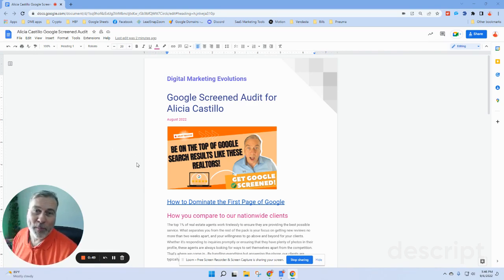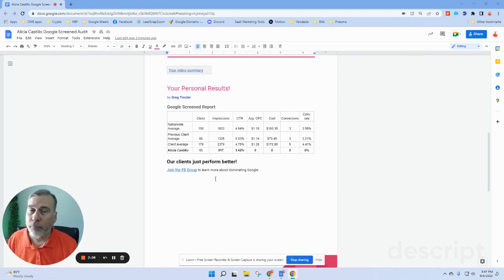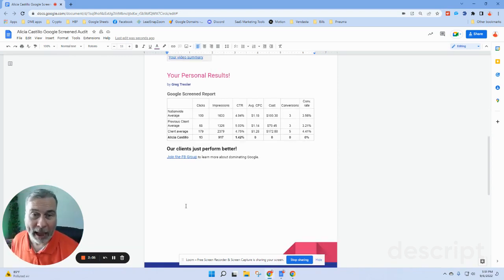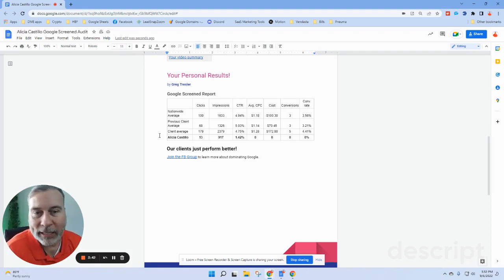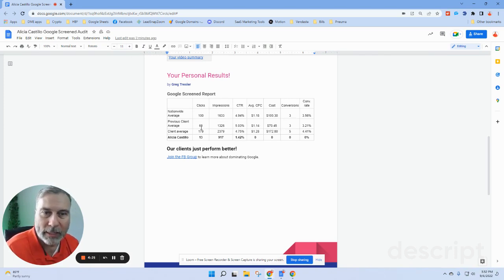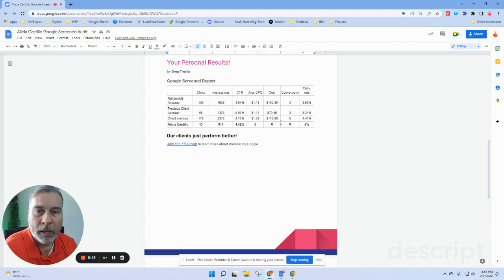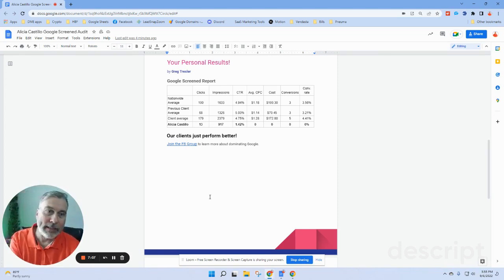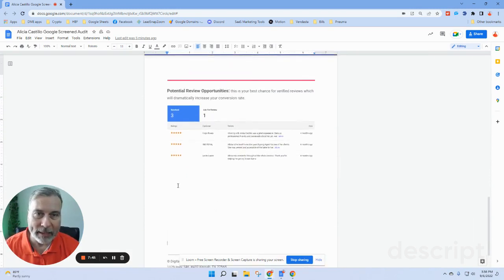Google Screened Audit- Google Screened for Realtors- See how it's done!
👀👍👍✅Google Screened for Realtors✅

💥How to Get Google Screened💥
Google screened for real estate

How do you get listed on Google screen?

To become Google Screened you'll need to create a local service ad profile through Google and then submit your information for a background and license check.

Welcome to the google local services.  This google local services tutorial will walk you step by step through the process of making a web listing.  The google local services is an add-on app to google that helps crawl your website.  Once you get a local business, google local services can give you access to many google local services benefits.  We will take a google local services demo to show you how to set up your google local services account.  In this google local services training, we will get into all the other benefits that google local services gives you.  This google local services video will be one of the comprehensive google local services tutorials on the entire internet.  If you don't believe me just take a look at all the other google local services tools.  Over 75% of all business is done with google local services.  Why do you think google page rank is so high?  Find out in this comprehensive google local services tutorial.  We hope you don't get lost asking how google local services works, because once you learn this training you will never have to ask.
Local Service Ads are proven to sky rocket your sales. In this video, we will look at these ads from the perspective of a business looking to gain exposure. We will focus on local business; restaurants and dentists. We will look at the importance of a professional, attractive and responsive website, and how to post ads to Facebook. We will look at how to target customers based on their zip code, and how to create visually creative ads. We will also look at how to drive traffic to your website.
Google local services is quite possibly one of the most powerful tools that you can find on the internet.  In today's video, we will demonstrate to you how to use google local services to get ranked on the first page of Google maps.  This really is the holy grail of google local services.  Of course, you will always have competitors.  So it isn't realistic to only rank on the first page of Google maps.  However, if you follow the step-by-step instructions inside this video, you will rise above your competitors in no time.  If you decide to learn, this google local services video tutorial is priceless.  Remember, if you want your website to show up in Google maps, you will need to get ranked high.  Merely having your website show in Google searches won't do you any good in Google Maps.  Google local services allows you to rank high on page 1 of Google Maps.  So stop wondering why you are not getting ranked on Google Maps, rather learn how to get ranked on Google Maps.  Learn how to get ranked on Google with local services.  All you must go through is the video that we just demonstrated to you.  If you want viewers on your website, YouTube and everywhere else, then you will need to optimize your site for google local services.  This will maximize your google local.  Thank you for joining us in our google screened review today.  This has been the best google screened tutorial that we have found on the internet since we began this wonderful project.  In google screened training, we will cover all the different kinds of searches that are available for this tool.    We will take a deep dive into google screened to see exactly what this app can do to increase traffic to videos.  This google screened video will show you all the different ways that you can use google screened.  There are no other google screened training videos on the internet to compare this one to.  So hope that you enjoy our in-depth google screened training.

LET'S GET SOCIAL!!
Real Estate Marketing - How to Dominate the First Page of Google